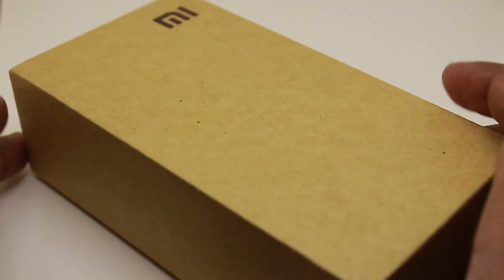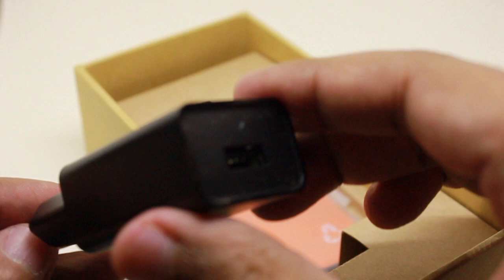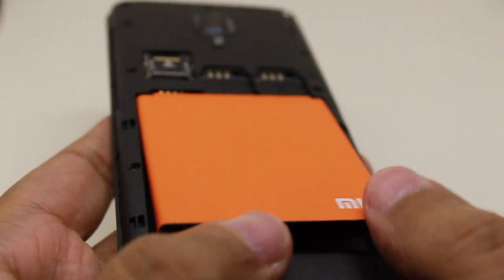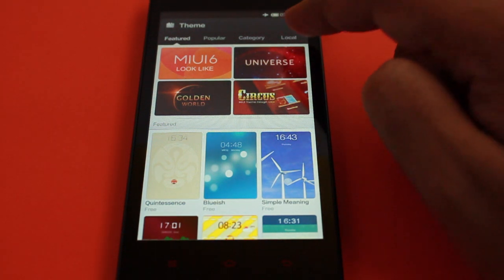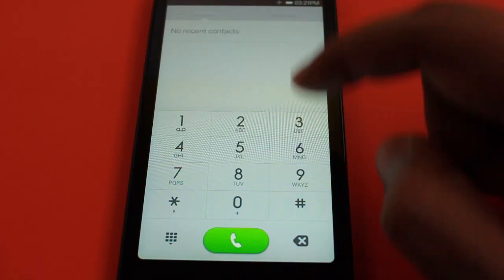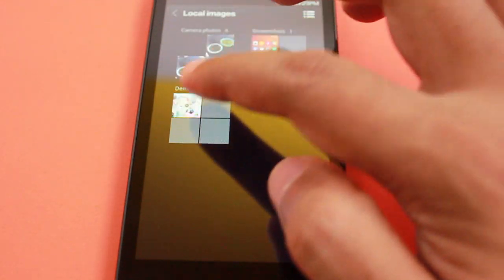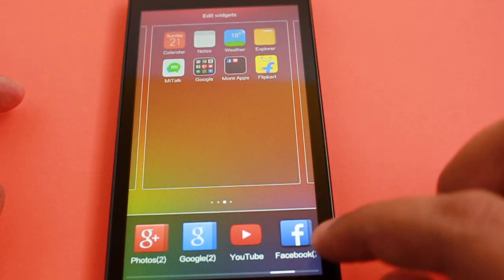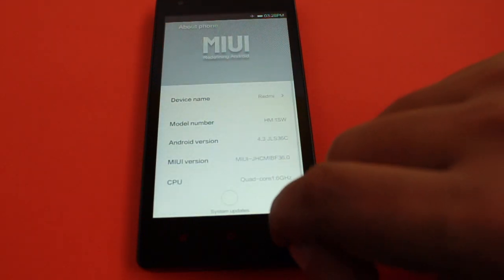Redmi 1S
This Redmi 1S is from Xiaomi. This phone is amazing value for money, it has really great specs and a very good price. It costs Rs 6000 around $100.